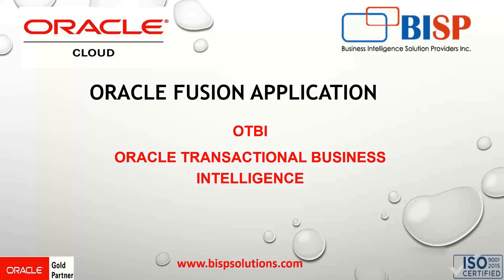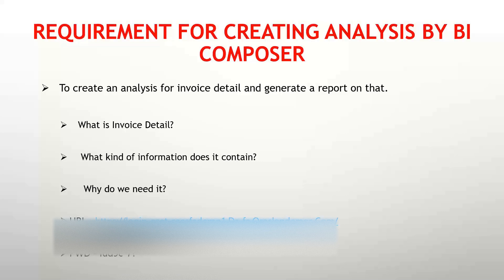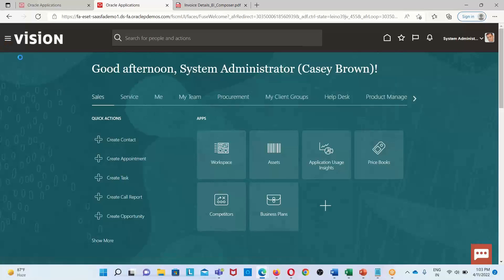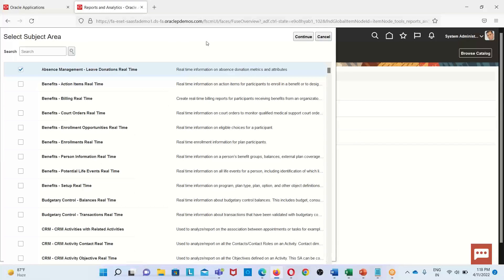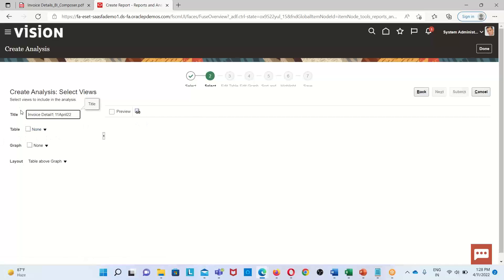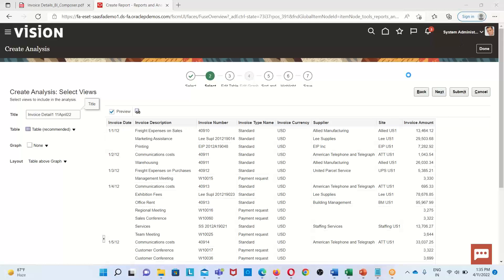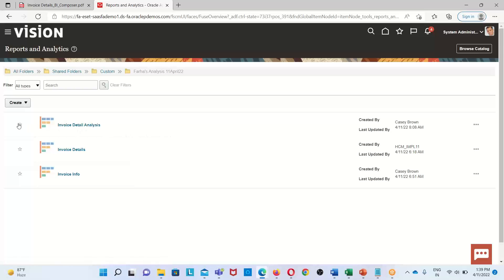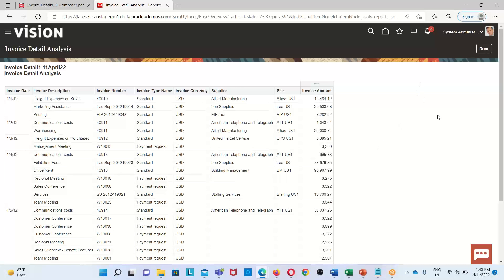Introduction Session OTBI Part II | Oracle OTBI Tutorial | OTBI Analytics | OTBI Training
#2 Session: Introduction Session OTBI Part II: Oracle OTBI Provides a flexible and easy-to-use analysis tool that helps to gain real-time insight into transactional data.
In this video tutorial, we will explain Creating Analyses Using BI Composer.
OTBI Analytics
OTBI Training

OracleTransactionalBusinessIntelligence(OTBI)